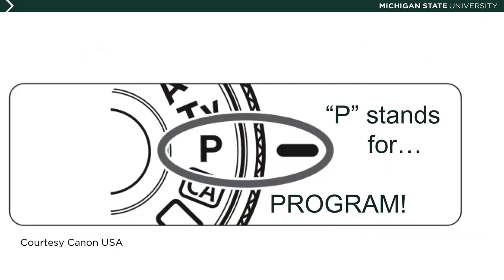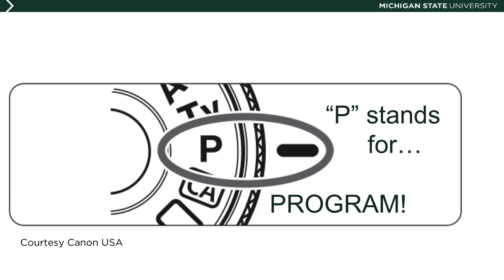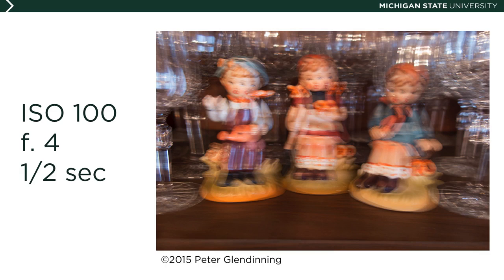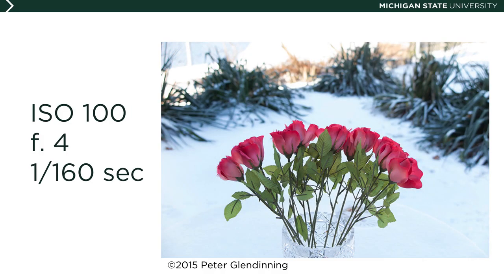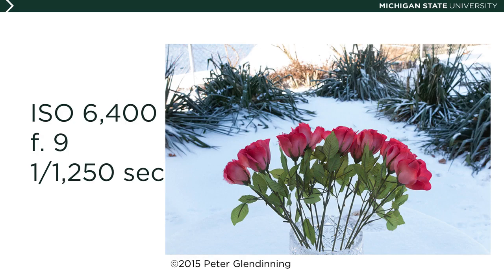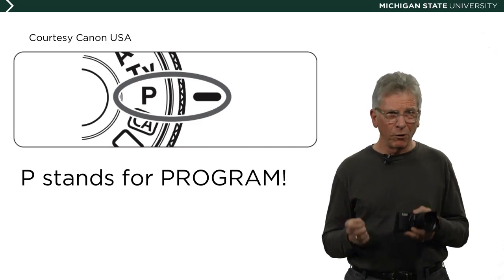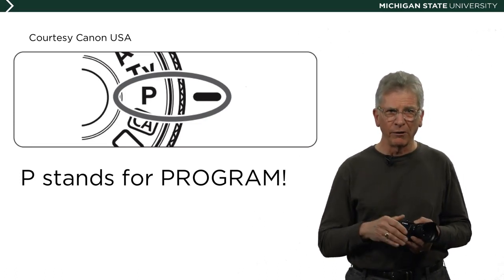Learn Photography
Coursera  📽️